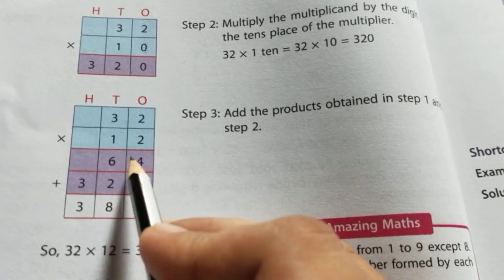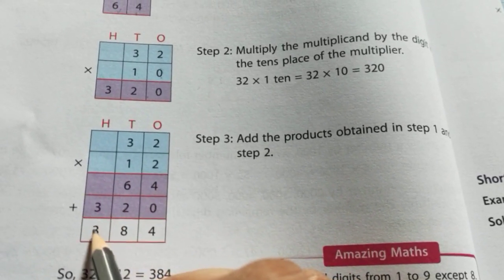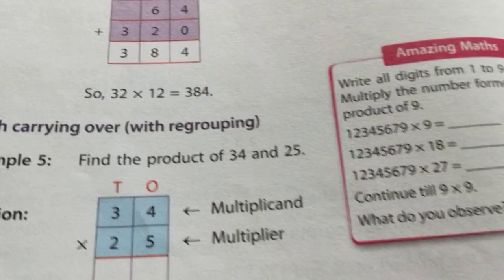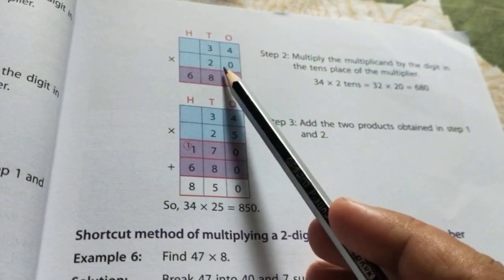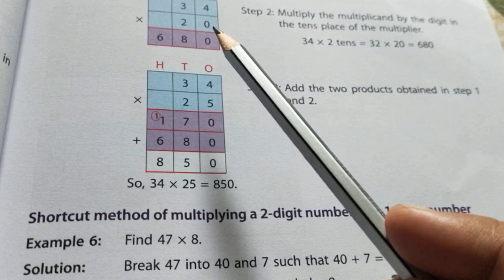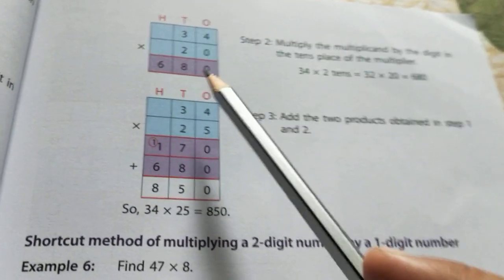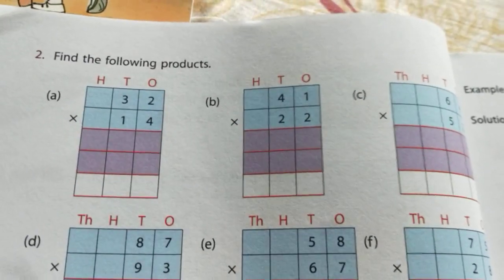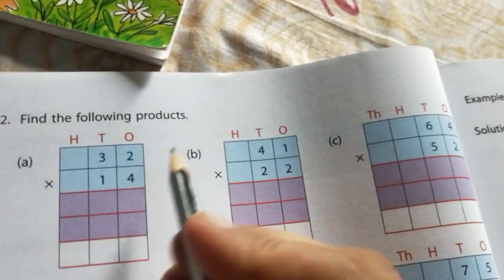Class 3. Multiplication of 2 digit numbers.